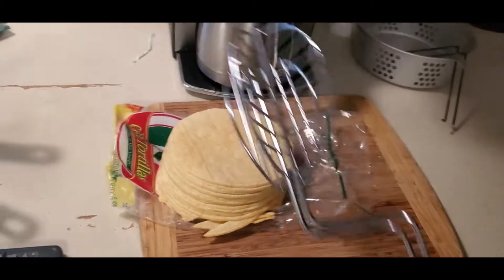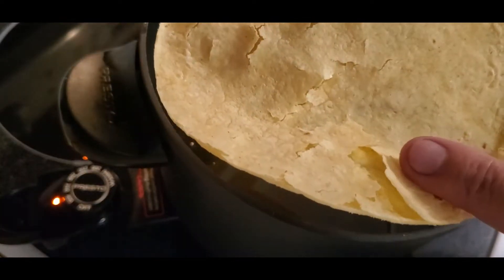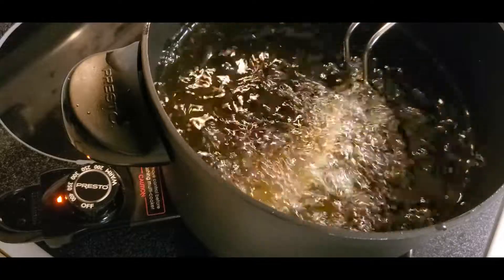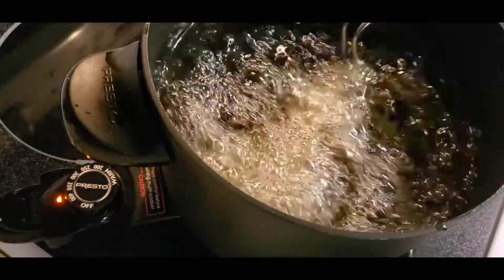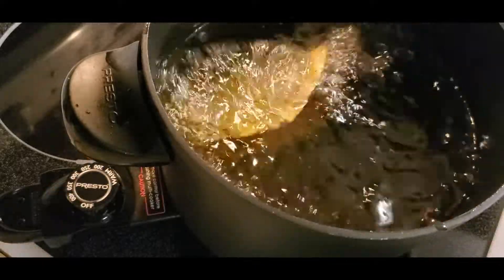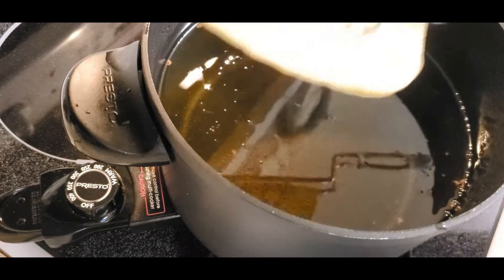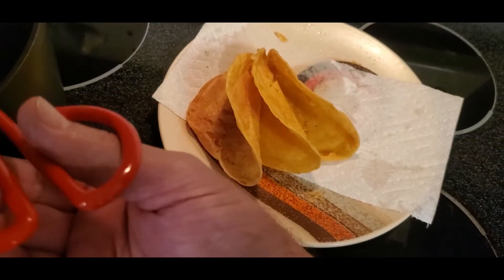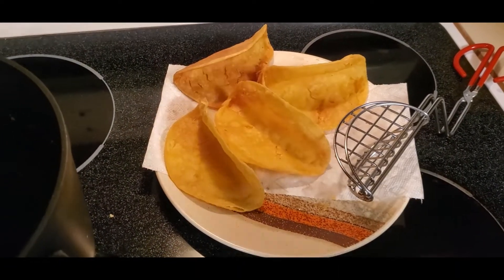Trying out my new taco making tool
I bought this on Amazon, and it works great!!!